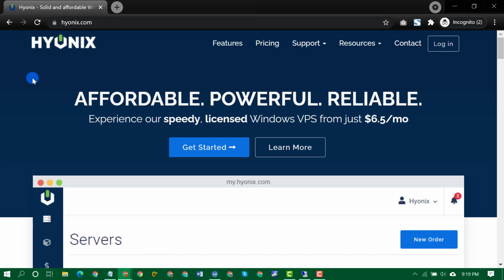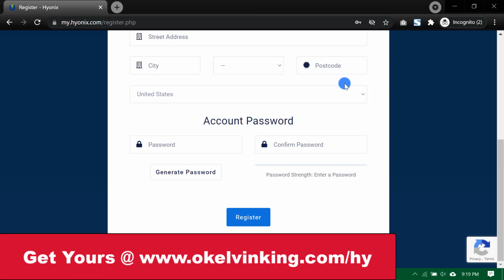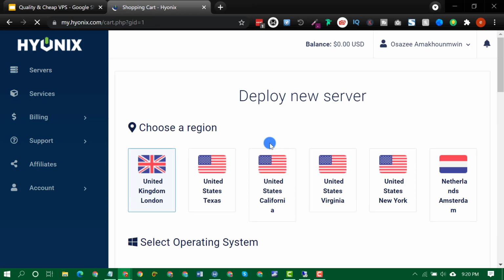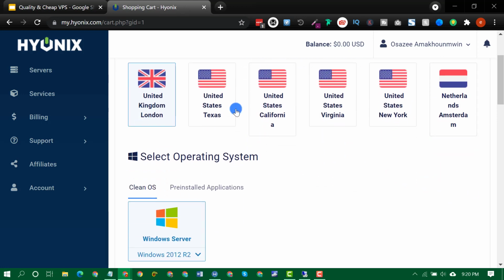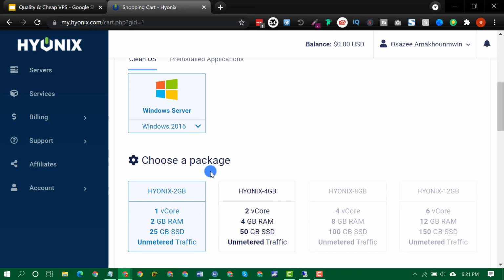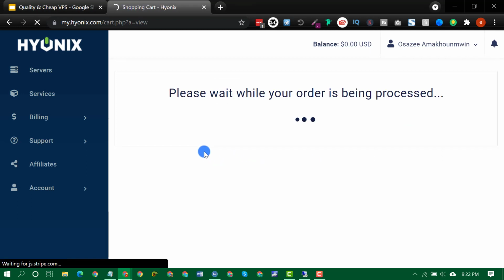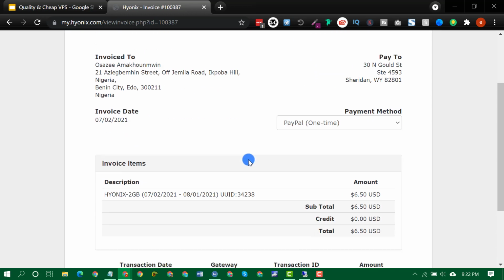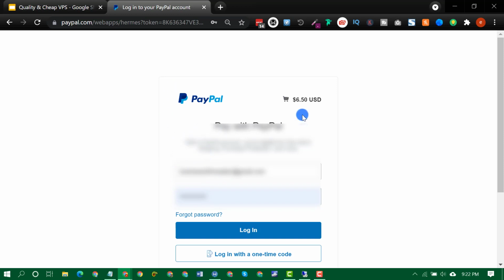Best Website To Get Cheap VPS, Buy Cheap VPS For Forex Trading, Cheap Windows VPS, VPS Server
RE: Best Website For: Cheap VPS, Buy Cheap VPS For Forex Trading, Cheap Windows VPS

Are you looking for the best windows VPS or the cheapest VPS to run any software online?

Are you a Fiverr freelancer and looking for how to stay online 24/7, this video is for you.

Do you want to open a Clickbank account from a blacklisted country and you're looking for the best VPS for Clickbank?

➤Blogging
➤Ecommerce
➤Freelancing
➤Facebook Ads

➤Video Editing
➤Graphics Design
➤SEO
➤Copywriting
➤Video Animation
➤Public Speaking
➤Cooking, lol
And more!

Pick one online business model and give it your all, be it:

Blogging
Ecommerce
Freelancing
Information Marketing